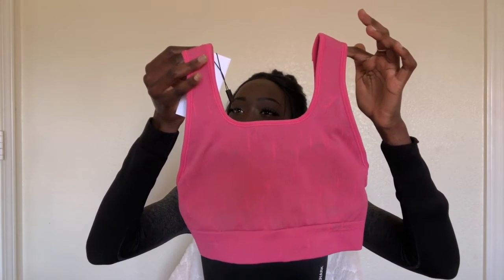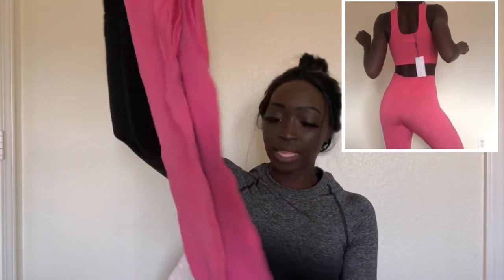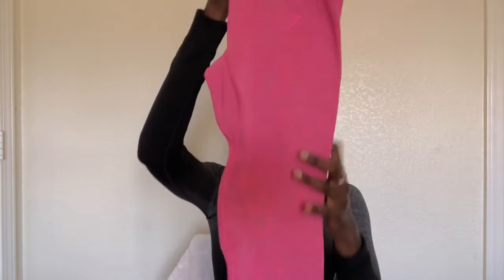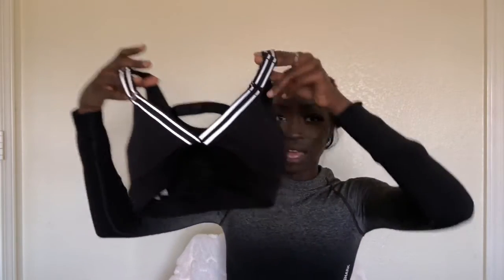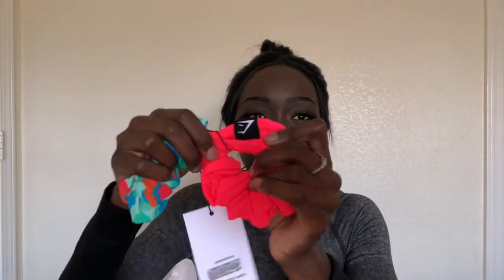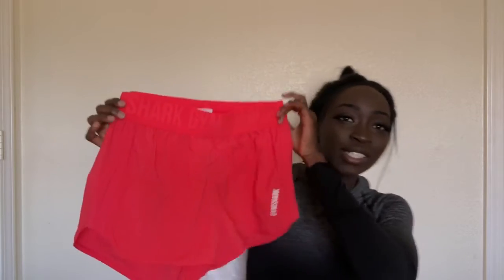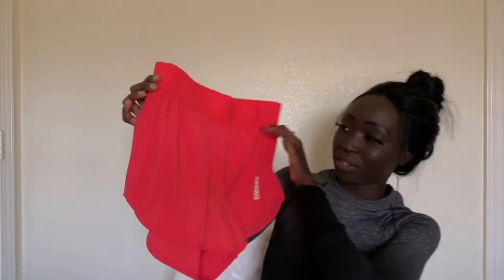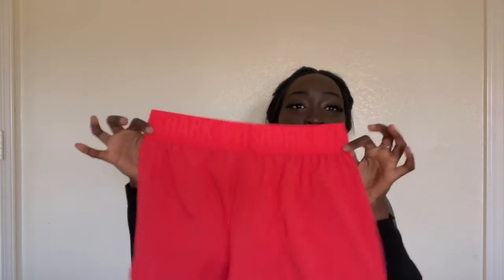GYMSHARK Try-On Haul & Review| FlexWithBeccs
Come check out all of these Gymshark goodies!

MY MEASUREMENTS
Height: 5'6"
Weight: 119lbs
Top Size: XS
Bottom Size: XS
Waist: 25in
Bust: 32B